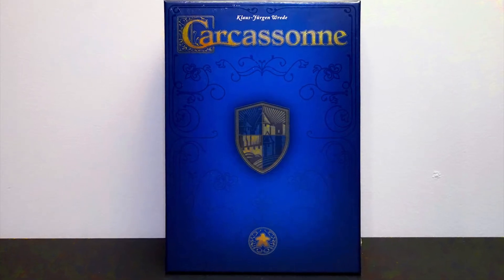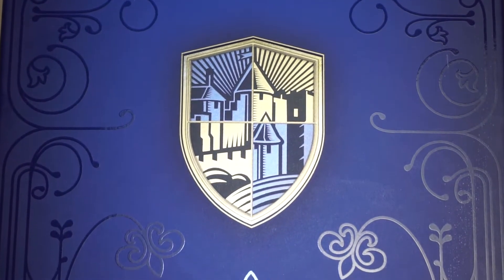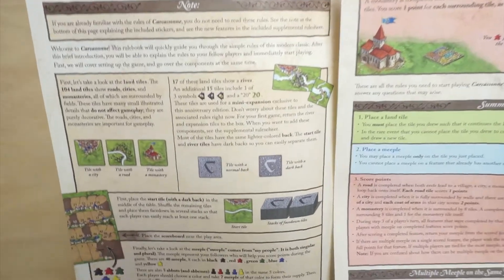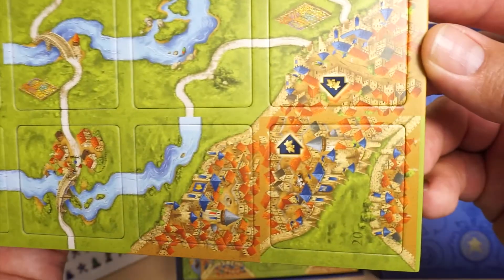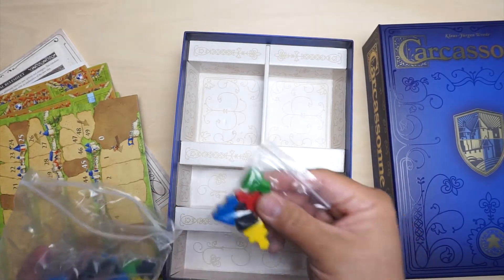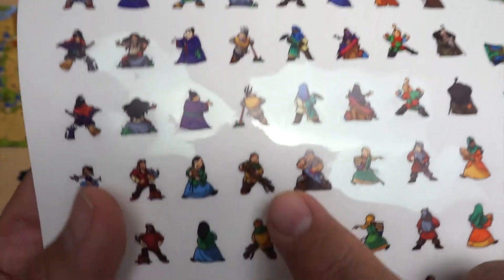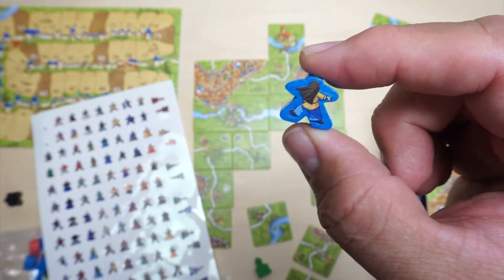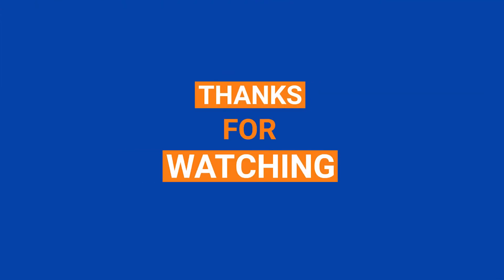Carcassonne 20th Anniversary Edition - UNBOXING - New Tiles and Features!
Carcassonne 20th Anniversary Edition - UNBOXING
If you have any suggestions or comments please leave them below.

Other unboxing videos within the channel!